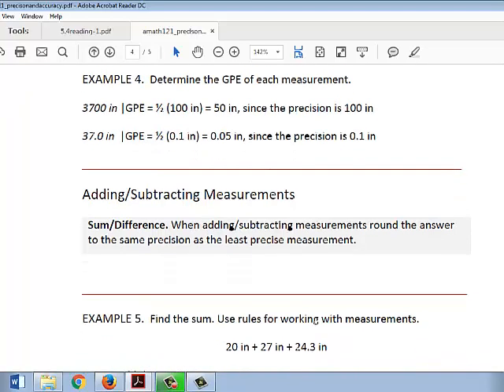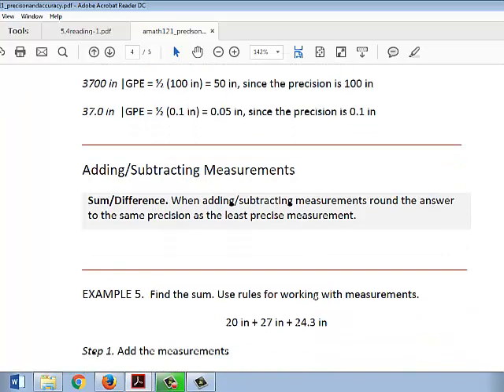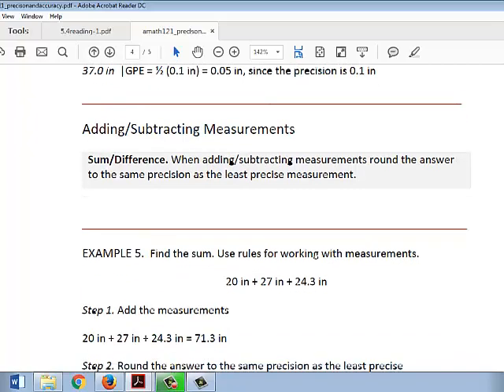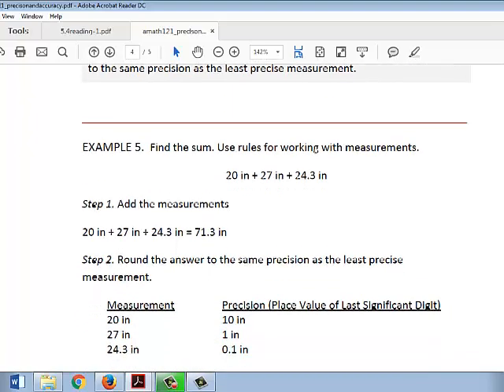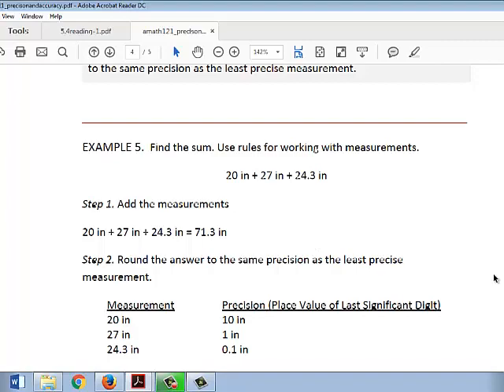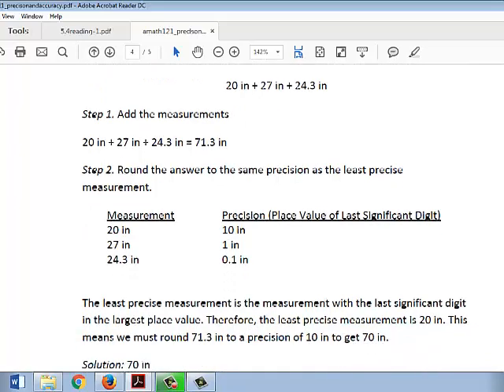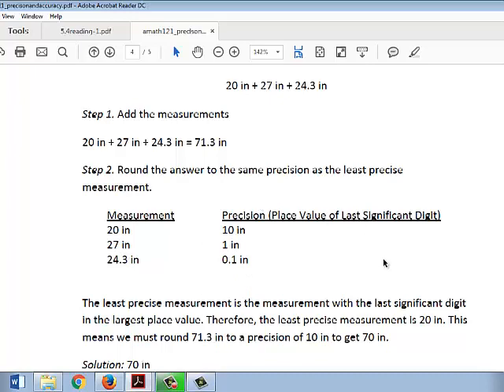Measurements: Adding with Rules for Working with Measurements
A brief narrative explanation of how to add measurements with rules for working with measurements.